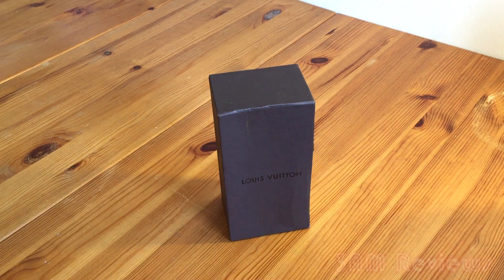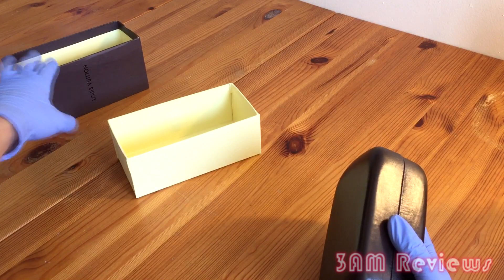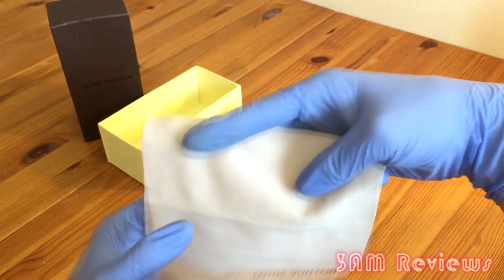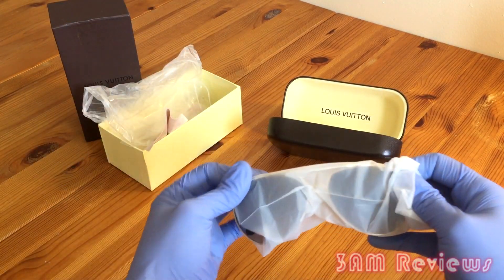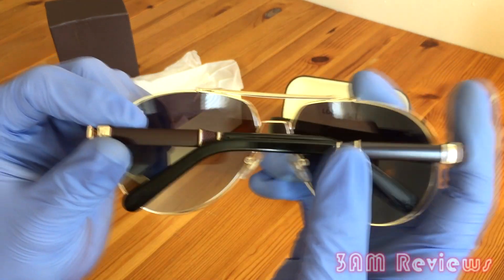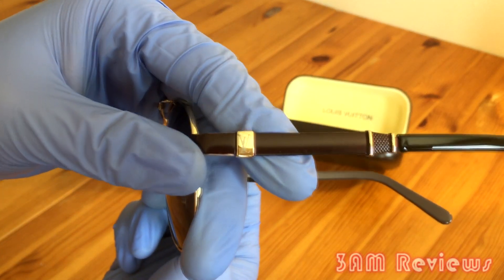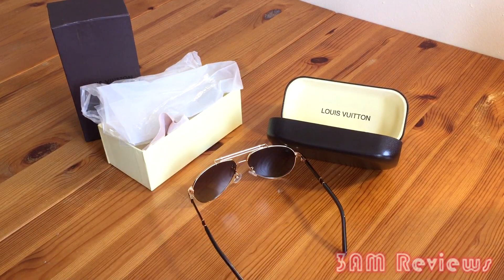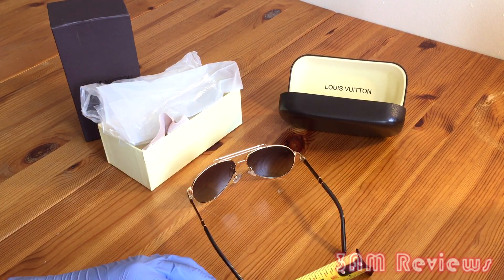Louis Vuitton Sunglasses Review [Vendor: NINA]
[THIS VIDEO IS FOR INFORMATION AND EDUCATIONAL PURPOSES ONLY; I DO NOT CONDONE BUYING ANYTHING SHOWN IN THE VIDEO.]